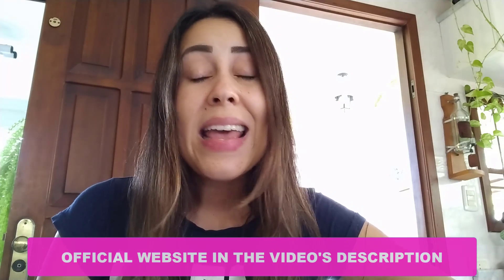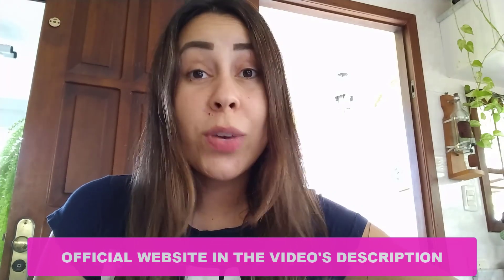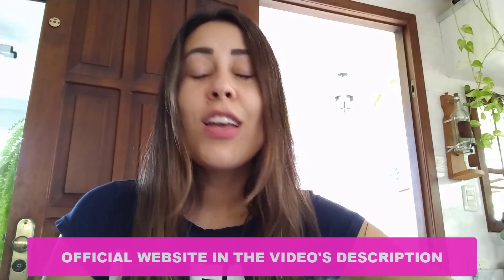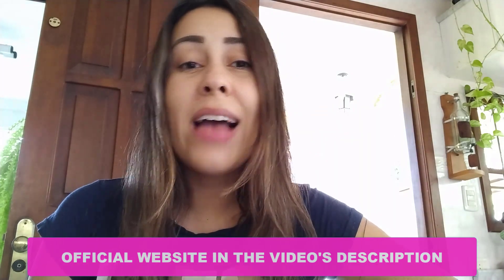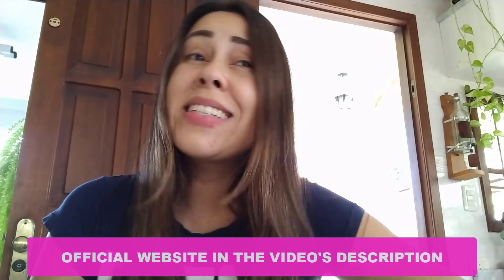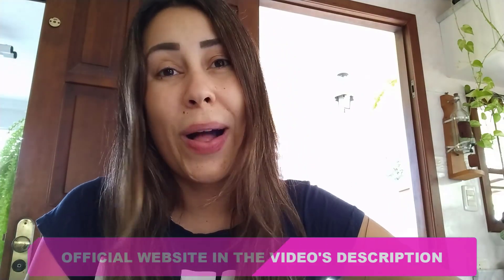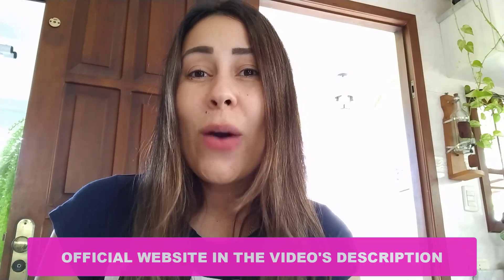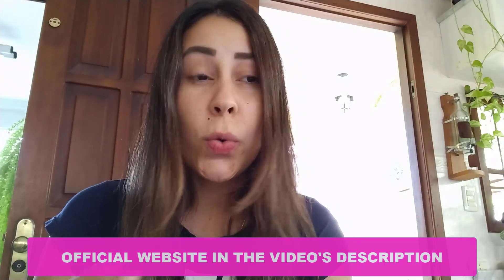SIGHT CARE ⚠️[(THE TRUTH BEFORE BUYING!)]⛔️ Sight Care Review - SIGHTCARE REVIEWS - SightCare 2023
✅Sight Care Review – Sight Care Reviews✅
In this review of Sight Care, I will provide you with the latest and most relevant information about this eye support supplement. By the end of this review, you will learn about the ingredients in the capsules, how the supplement works, any possible side effects, and whether or not it is worth purchasing. So if you are interested in finding out more about Sight Care, I recommend that you watch this review in full.

📌 Sight Care Review - What Exactly Is SightCare?
SightCare is a high-quality eye supplement that helps to retain vision and boost brain health.
SightCare, which is made from all-natural high-potency components, helps to renew the nervous system by supplying your body with the nutrition it needs for peak performance.
SightCare is a unique solution for those who want and need to see better. It is made in the United States in FDA-approved and GMP-compliant facilities. You can use Sight Care’s pills without fear because they include no artificial preservatives, GMOs, colours, or fillers.

📌 Sight Care Reviews - What Are the Components of SightCare?
SightCare contains clinically proven substances that can help maintain your eyes healthy and powerful.
It includes natural astaxanthin, which is one of the most powerful antioxidants on the planet. SightCare has no toxic ingredients, unlike many other eye care solutions.
In addition to vitamins and minerals including vitamin C, zinc, and copper, it has seven primary components. Each ingredient in this mix was chosen with care to address indications of aging around the eyes.

📌 The Advantages of Using SightCare
SightCare is a combination of clinically tested natural components that work together to help you address the physical, mental, and emotional needs that impair your vision. Your vision will improve dramatically if you use SightCare regularly.
Here are some significant advantages of adopting SightCare:
20/20 vision is restored.
Improved Visual Acuity
Feed Your Eye Cells
Inflammation should be reduced.

📌 Final words
Several eye health issues, including cataracts, macular degeneration, and seeing black spots, can be treated with SightCare. The dietary supplement is made in a GMP-certified, FDA-registered facility using only natural ingredients. The maker of Sight Care guarantees that the dietary supplement is risk-free and has no unfavourable impacts on your health.

📌 Sight Care Guarantee/ Sight Care Where to buy: You can actually test Sight Care out for 180 Days, If you don't see results or if you don't like it for any reason they'll give you your money back. So it's completely risk-free.
You will only find Sight Care on the official website. So take advantage of this offer today by clicking the link below to secure your discount!

✅Moments of This Video
00:00 – Sight Care Review
00:50 – Sight Care Official Website
01:30 – What is
01:40 – Formula
02:05 – Benefits
03:15 – FDA Approved
04:20 – 180Days Guarantee